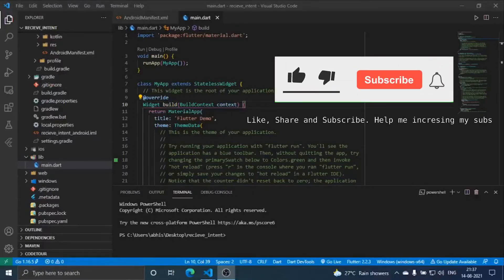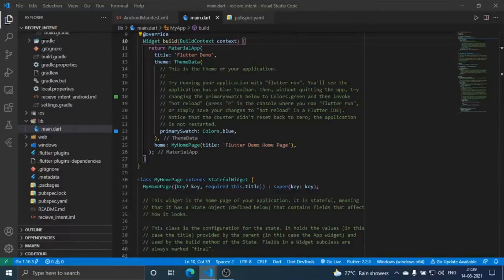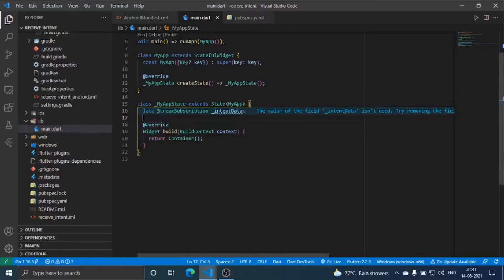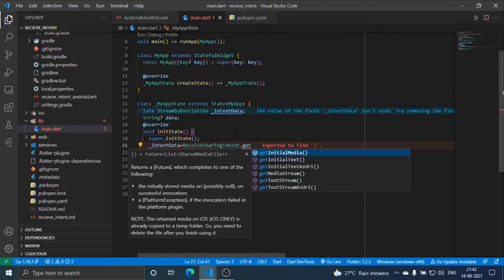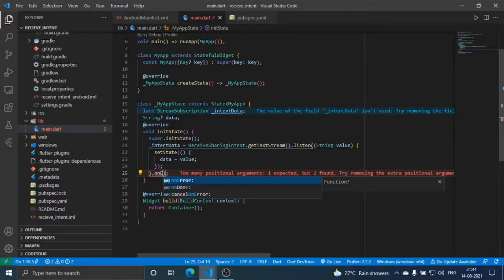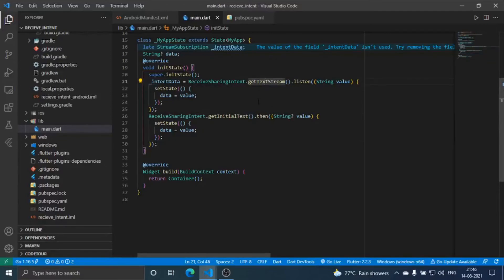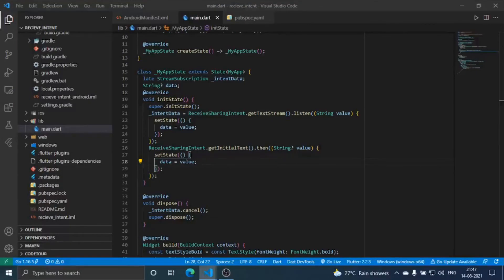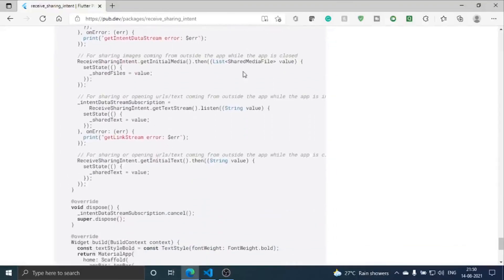Flutter Receive Intent | How to Receive Intent in Flutter | flutter receive share intent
Welcome to the new Flutter Tutorial,

This video explains how to receive intent from other applications in Flutter. We all have to receive data from other apps to our flutter app for some purpose. This tutorial will teach you four methods for receiving intent from other apps. You can receive links, text, images, and any other types of intent from other apps.